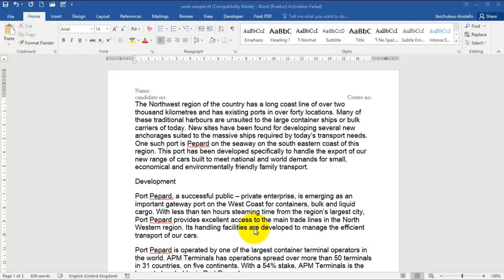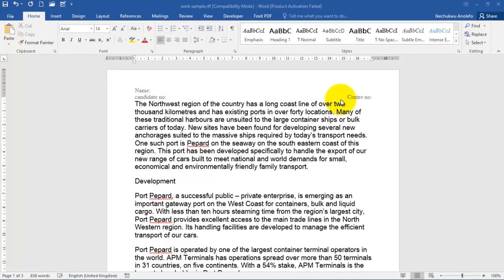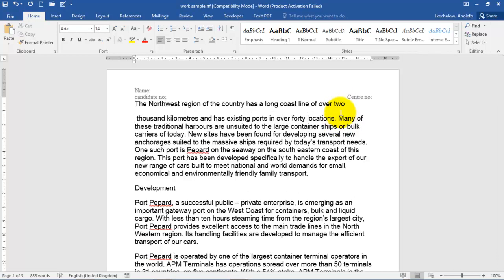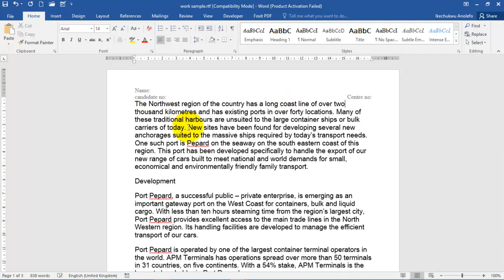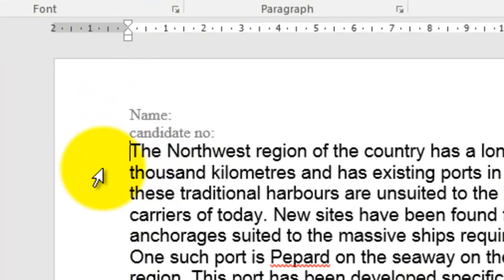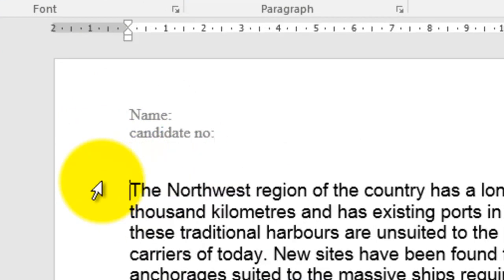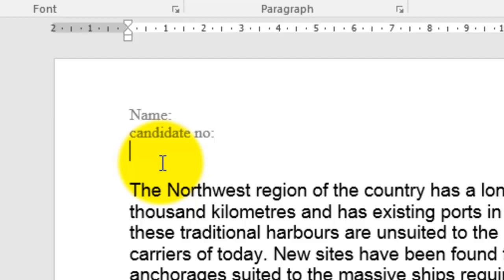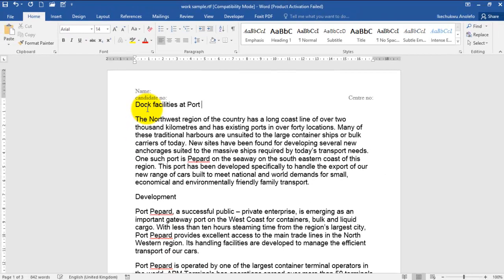Insert a blank line in word document- Microsoft word 2016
In this video, you will learn how to insert blank line in a word document.